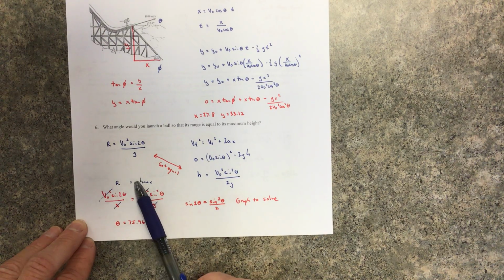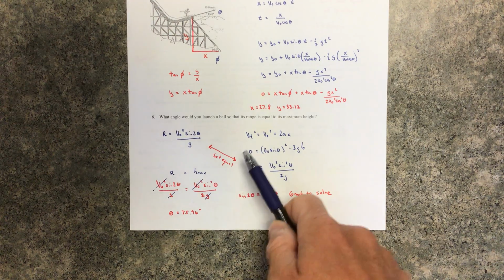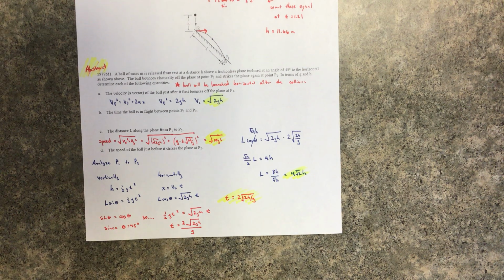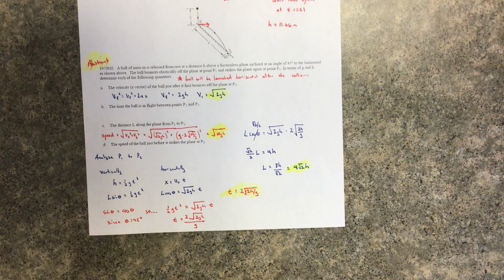Projectile Motion Review Solution Video